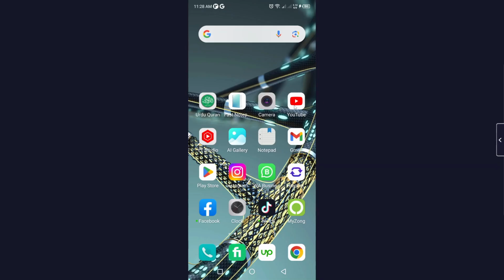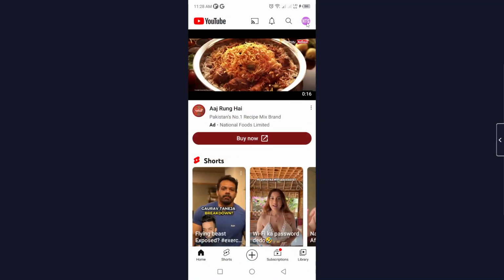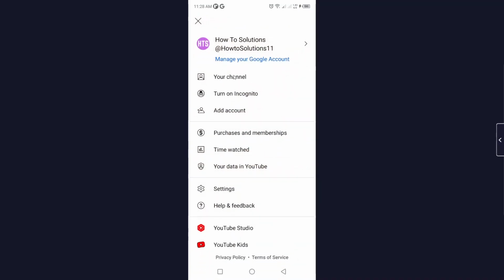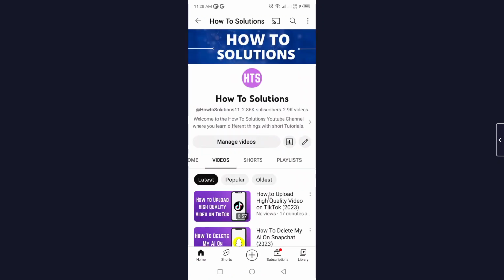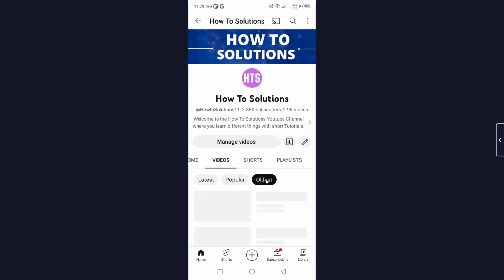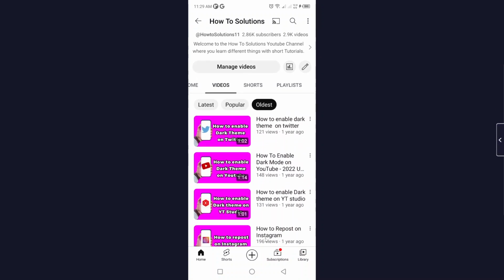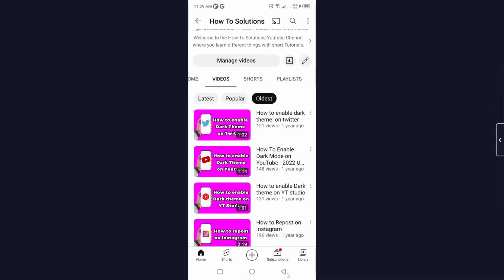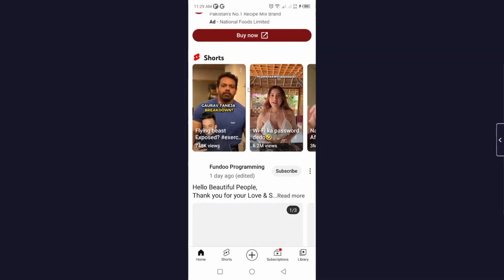How to find oldest videos on youtube channel 2023